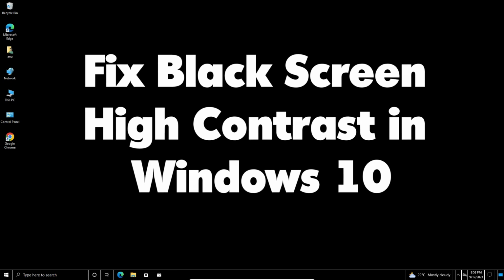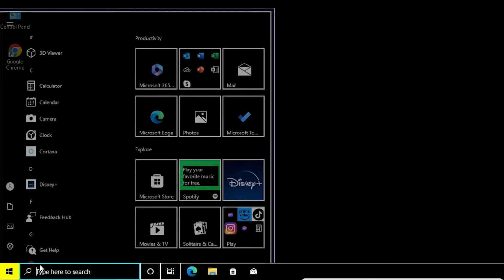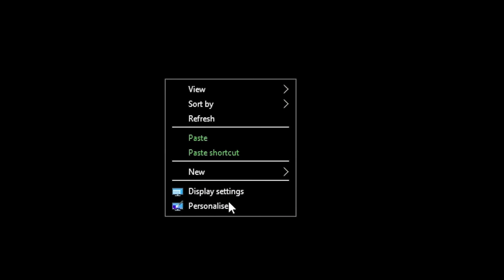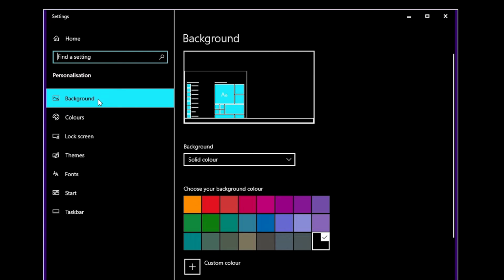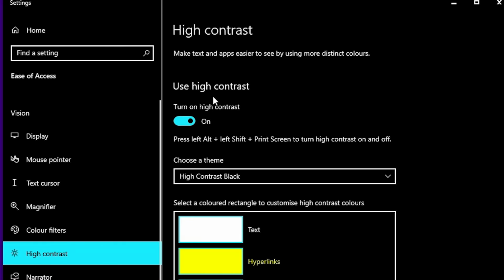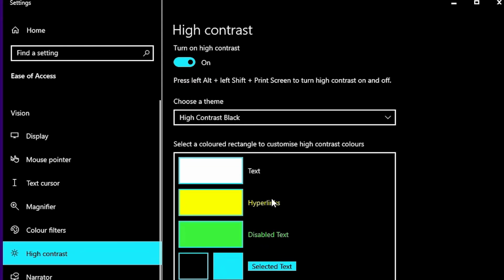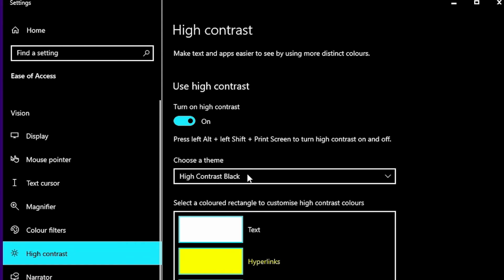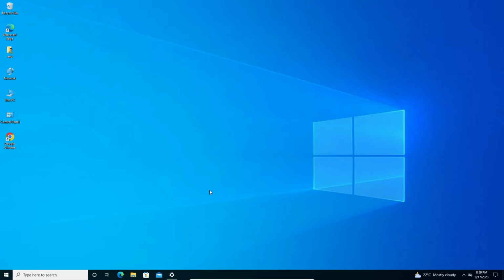How to Fix Black Screen High Contrast Error in Windows 10 PC or Laptop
Encountering a frustrating black screen with high contrast in your Windows 10 PC or laptop? You're not alone, and we're here to help you resolve it!

In this comprehensive tutorial, we'll guide you through the step-by-step process of troubleshooting and fixing the black screen with high contrast error in Windows 10. This issue can disrupt your computing experience, but with our guidance, you can quickly get your system back to normal.

In this video, you'll learn:

The common causes behind the black screen high contrast error.
How to identify and diagnose the problem.
Effective solutions to resolve the issue and prevent it from reoccurring.
Don't let this frustrating error hold you back. Watch this video to regain control of your Windows 10 PC or laptop.

If you find this tutorial helpful, please give it a thumbs up, subscribe to our channel for more Windows 10 tips and troubleshooting guides, and hit the notification bell to stay updated with the latest solutions.